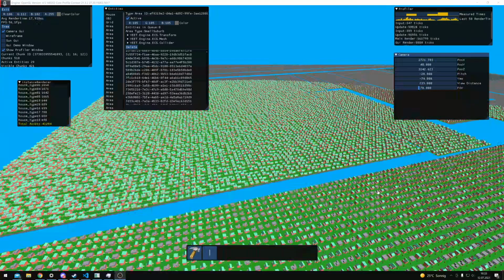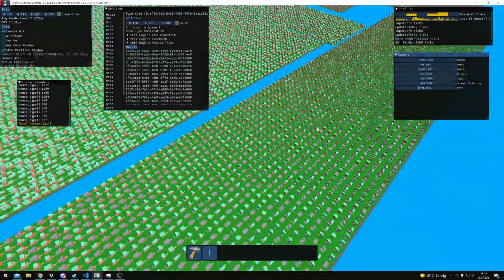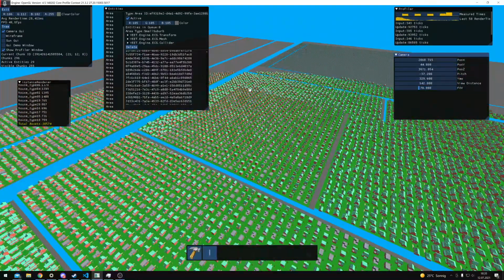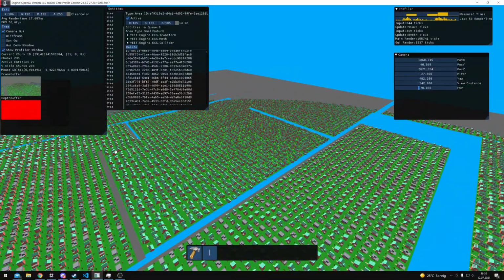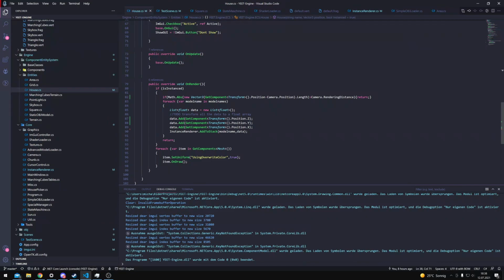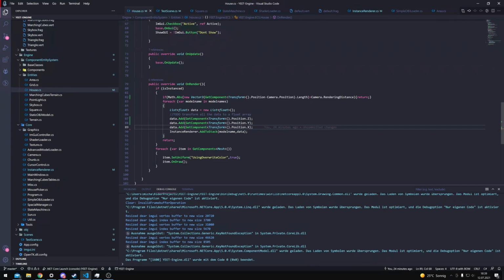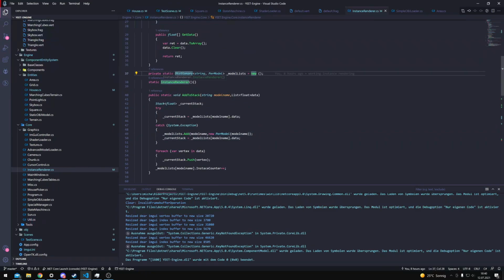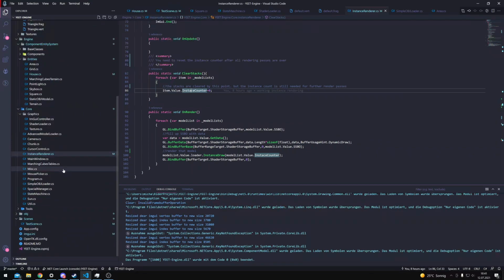YEET Engine (C# + OpenGL) #16 | Instance Renderer (over 120000 Houses)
Look at how the compression algo has butchered my video :(